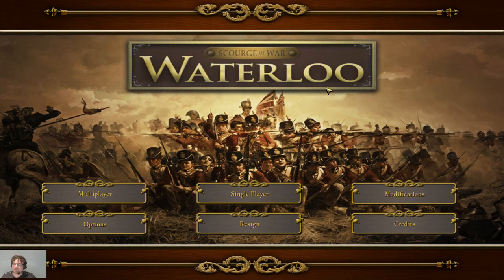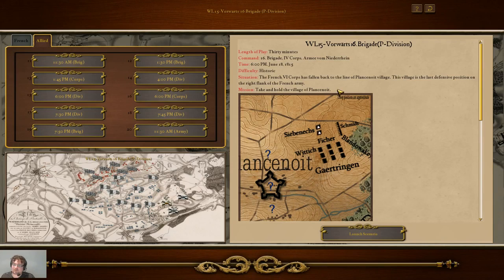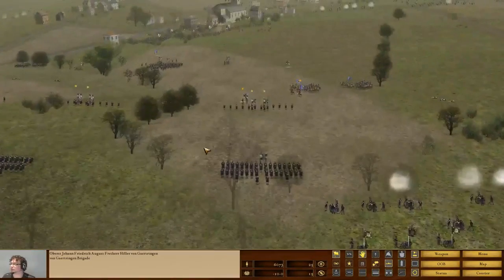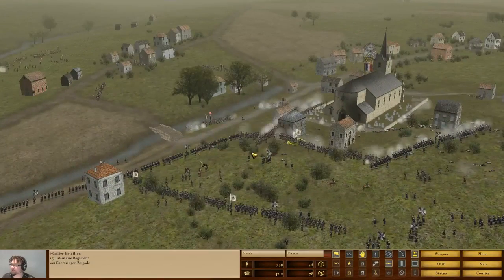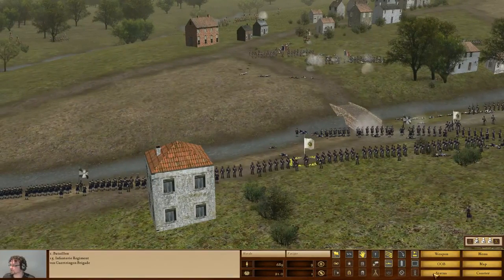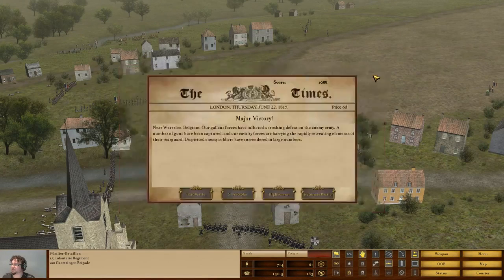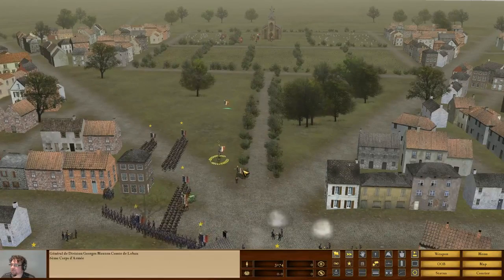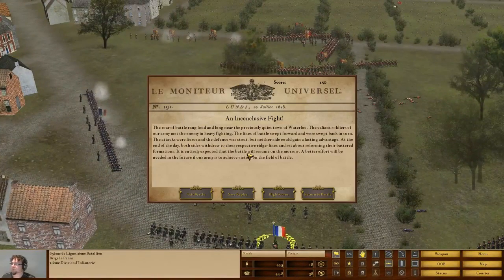Scourge of War Waterloo Stream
Follow Surtur as he shows the fantastic features of the upcoming videogame Scourge of War: Waterloo! The game will be released on June 11th!
Get more information from its official product